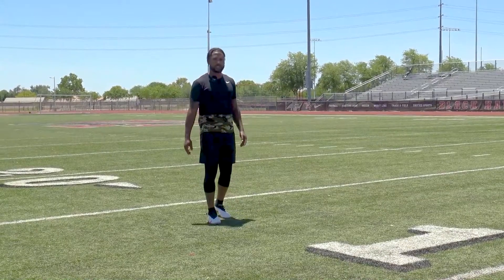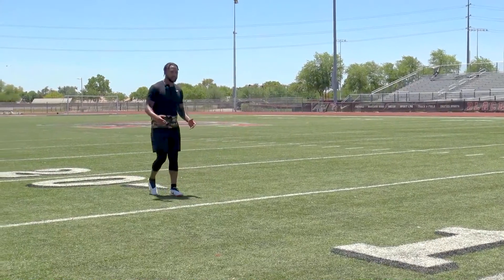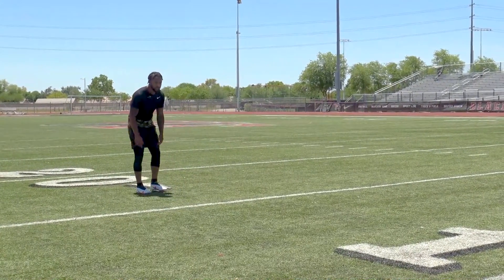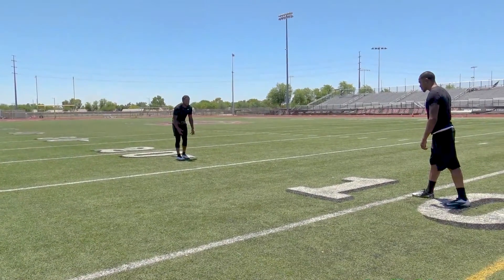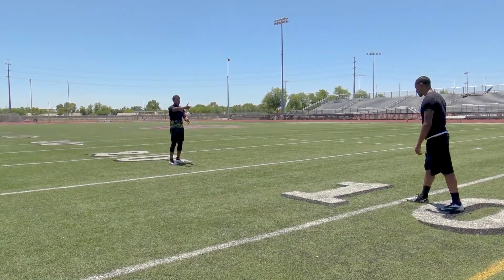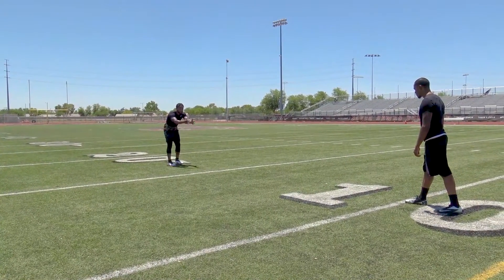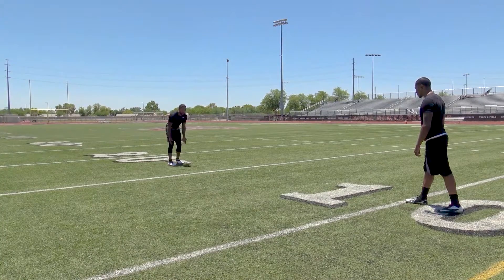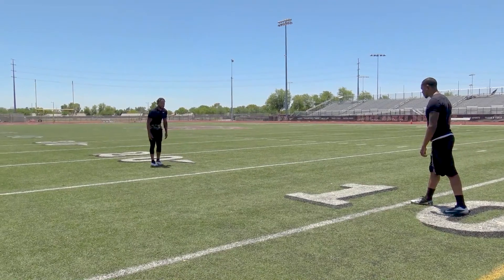Offstance by Steve Nelson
OFFSTANCE in Football

This football training video teaches offstance.

Steve Nelson is an NFL cornerback with the Pittsburgh Steelers.  This is an excerpt from Cornerback Skills available from EffectiveFootball.com.

Effective Football is dedicated to one goal: bringing together the best football, coaches and specialists in the world for you to learn from. Brought to you by the same team behind the hugely successful BJJ Fanatics, Fanatic Wrestling and Judo Fanatics websites: We decided to bring to the football community our goal of sharing the knowledge of the best teachers in the world with as many people as possible.